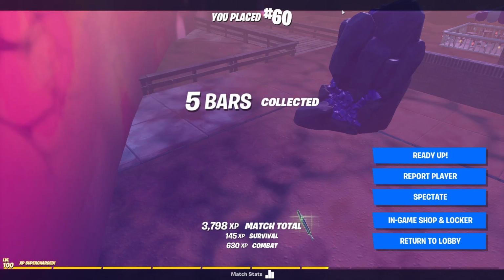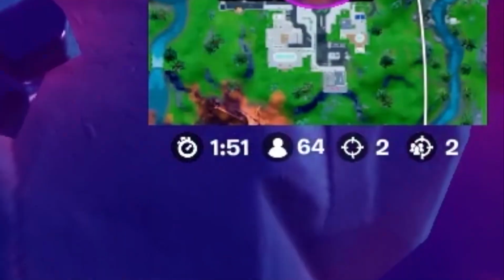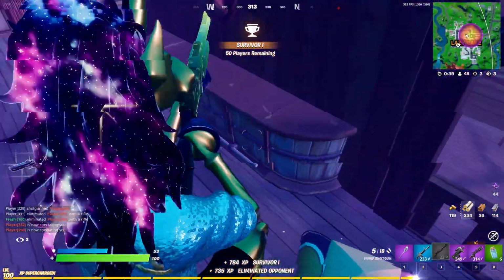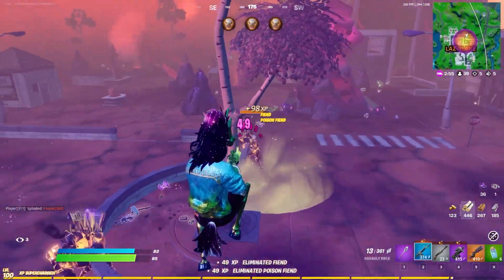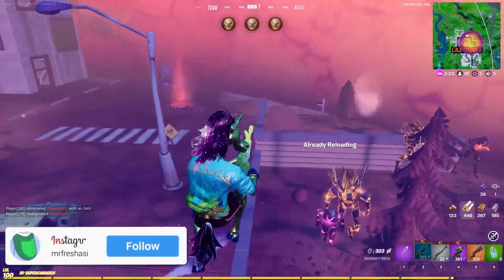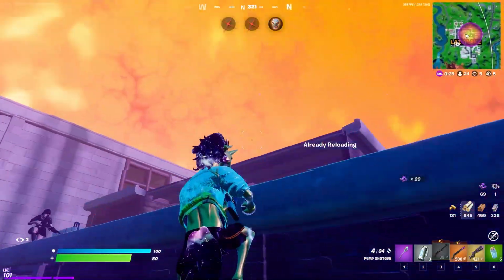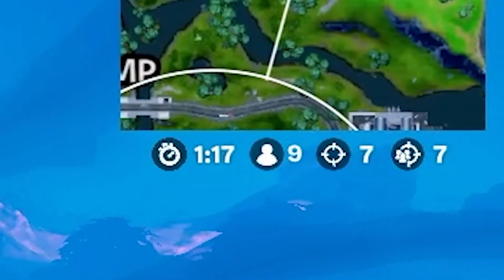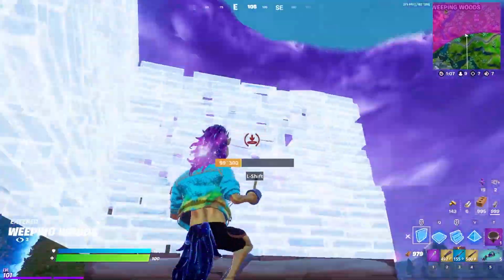I already BROKE season 8...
Fresh
Surry Hills NSW 2010